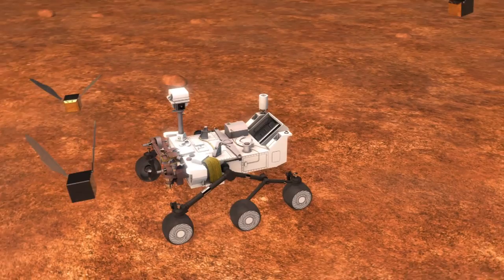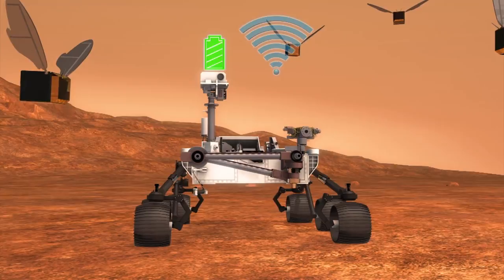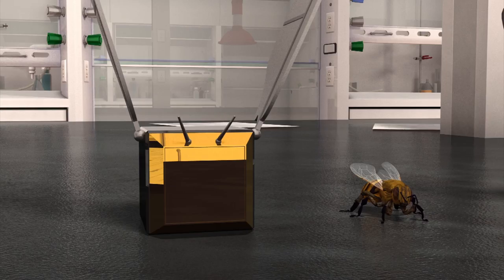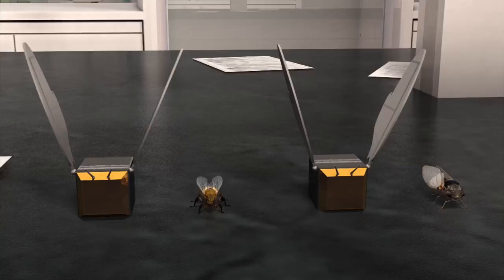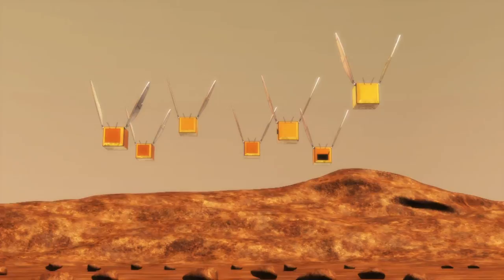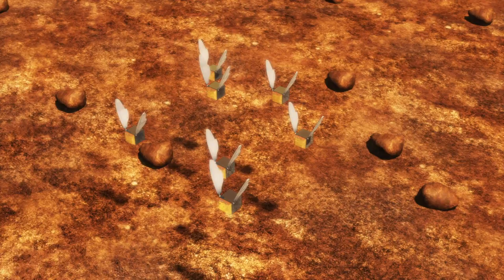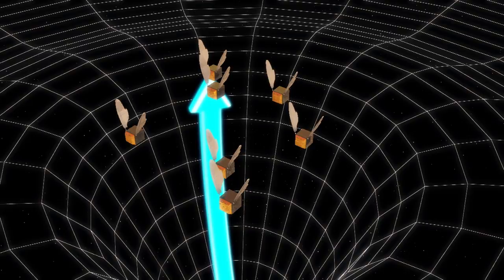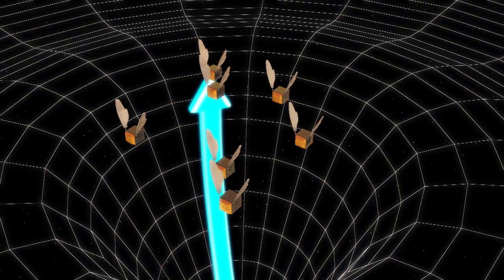NASA developing robot bees for Mars exploration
NASA researchers are working on robot bees to explore Mars.

According to new NASA plans for Martian exploration, robot Marsbees would use a rover as a mobile base for operations and charging. They can stay airborne for 4 to 6 hours.
The space agency says the Marsbee is the size of a bumble bee, with a wingspan similar to a cicada.

According to NASA, the low Martian gravity reduces the power requirements for generating lift. It's because of this researchers have incorporated a flapping wing design, with a torsional spring to absorb wasted energy.

The Marsbees will also be equipped with sensors and wireless devices. They'll use these to further map and sample the red planet, as well as search for methane gas  a key indicator of life.

The Marsbee proposal is being worked on by a team scientists from the U.S. and Japan.

RUNDOWN SHOWS:
1. Depiction of Marsbees and a Mars Rover
2. Depiction of the Marsbee size compared to other insects
3. Depiction of the Marsbee wing design and Martian gravity
4. Depiction of the Marsbee's equipment and search for methane gas

VOICEOVER (in English):

"According to new NASA plans for Martian exploration, robot Marsbees would use a rover as a mobile base for operations and charging."

"They can stay airborne for 4 to 6 hours."

"According to NASA, the low Martian gravity reduces the power requirements for generating lift."

"It's because of this researchers have incorporated a flapping wing design, with a torsional spring to absorb wasted energy."

"The Marsbees will also be equipped with sensors and wireless devices."

"They'll use these to further map and sample the red planet, as well as search for methane gas  a key indicator of life."